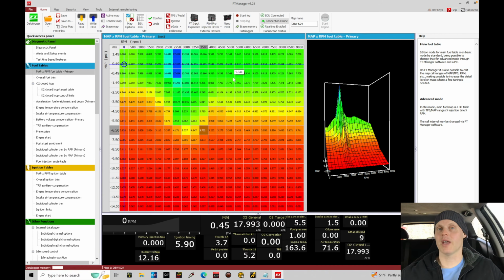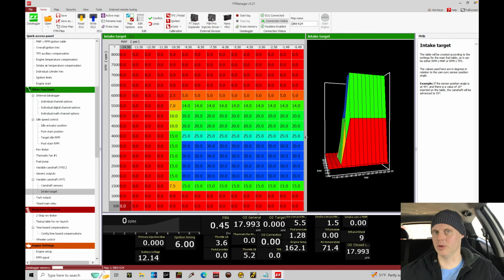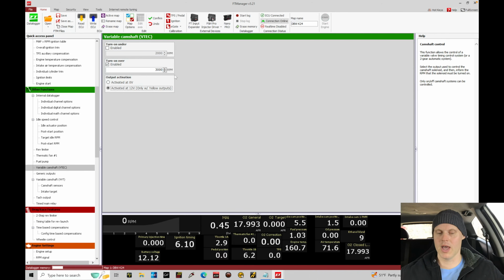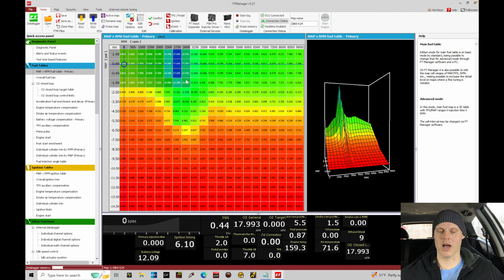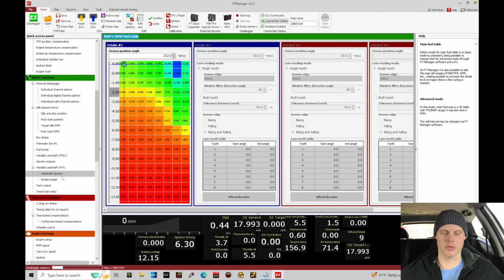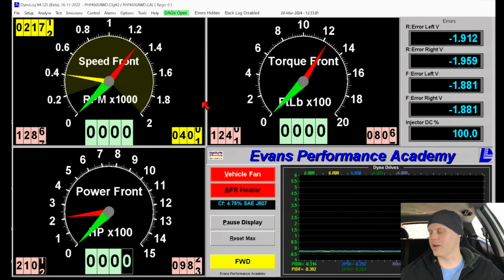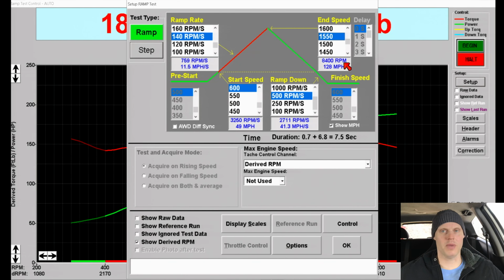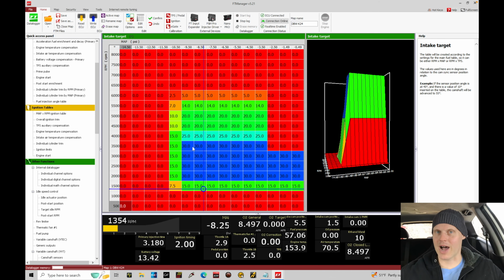Fuel Tech DBW K24 Live Training Part 6: VTEC Tuning | Evans Performance Academy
Fuel Tech DBW K24 Live Training Part 6: VTEC Tuning walks you through how to dial in VTEC, fuel, spark, and variable cam timing on a Honda K24 engine using a Main Line hub chassis dyno.